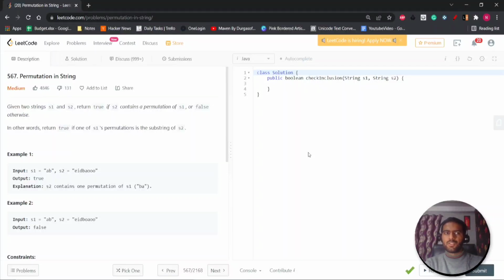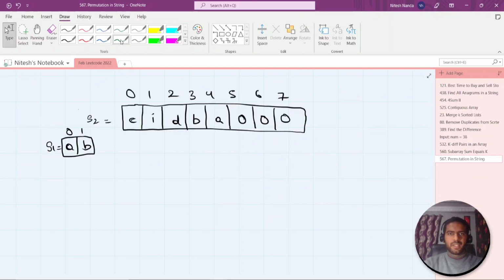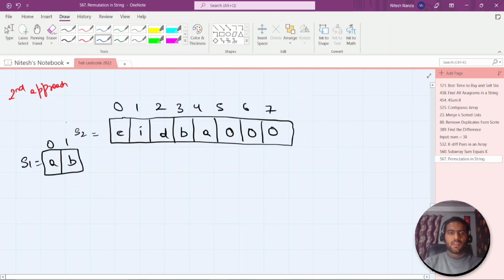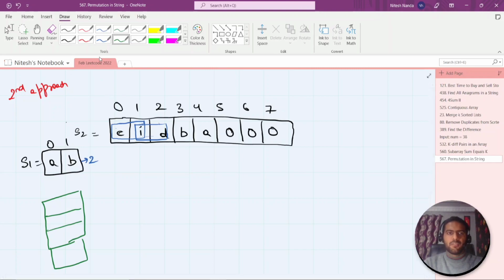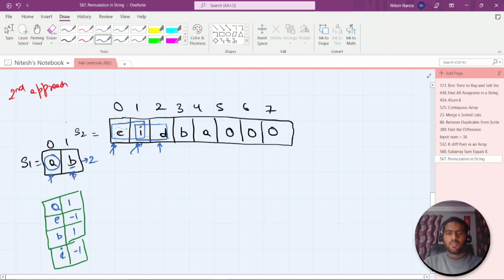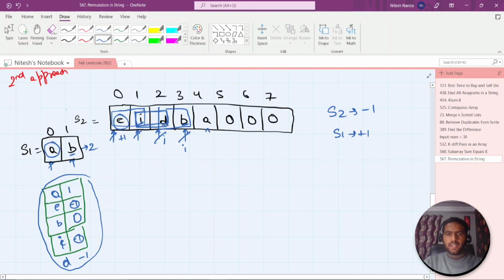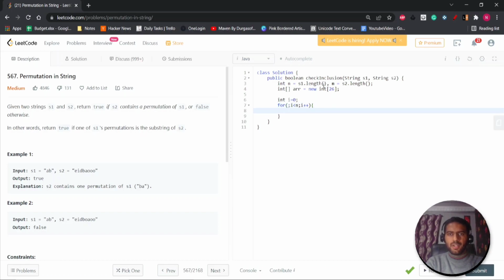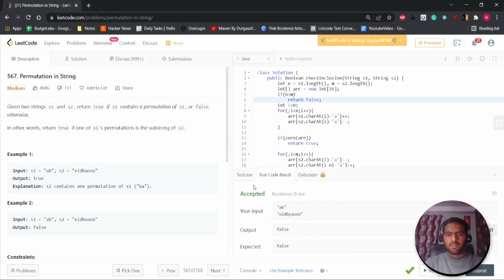Permutation in String | Leetcode 567 | HashTable | Sliding Window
Time Complexity: O(S2.length())
Space Complexity: O(26)